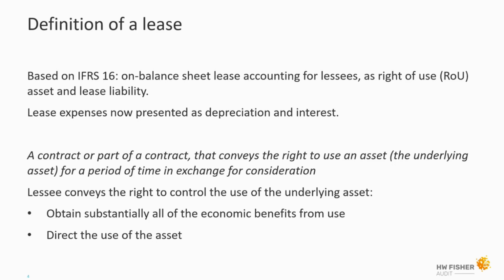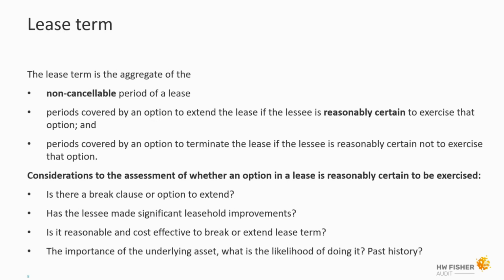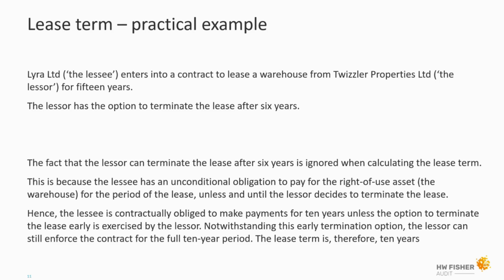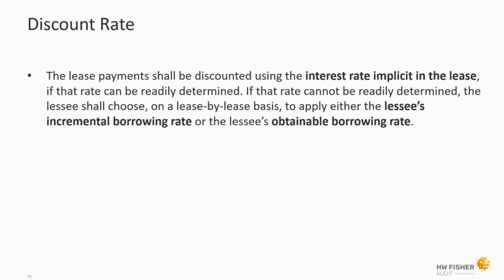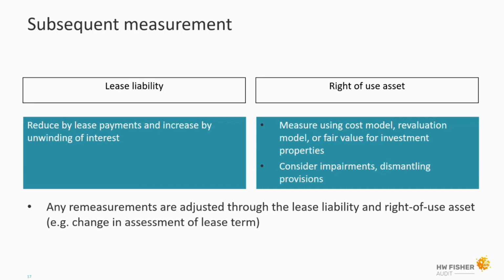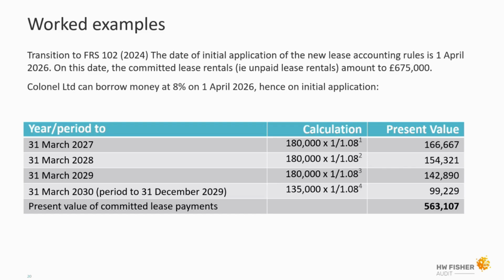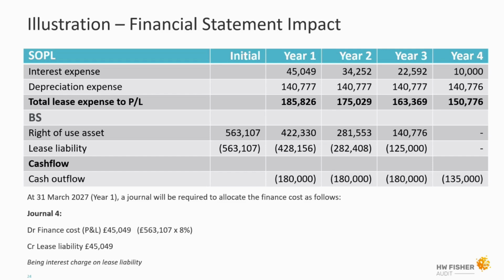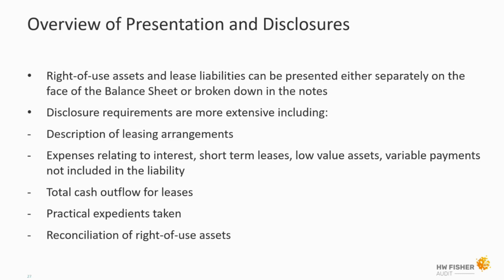Financial Reporting Webinar Lease Accounting under FRS 102 HWFisher